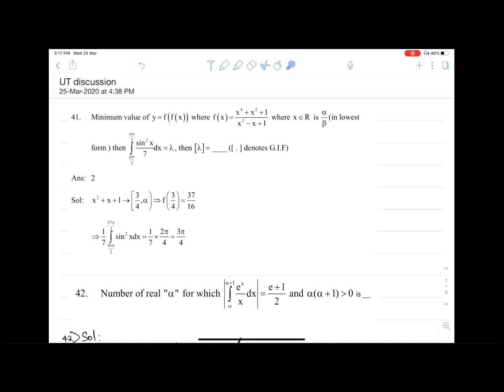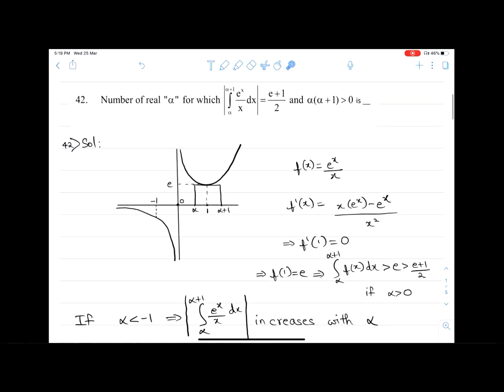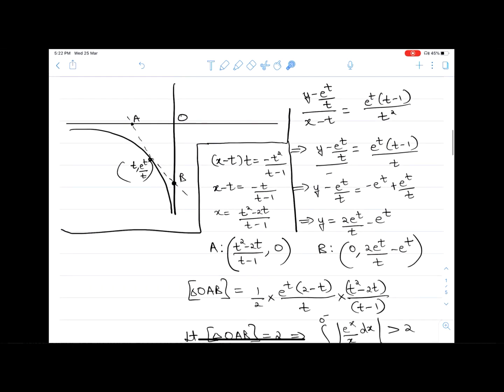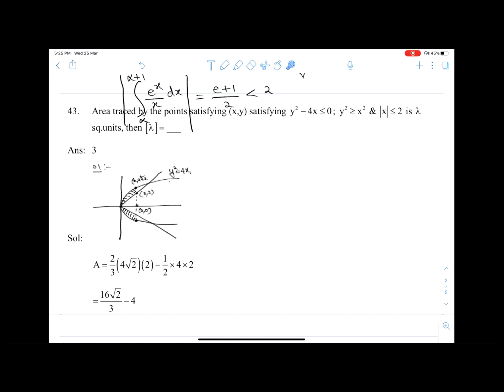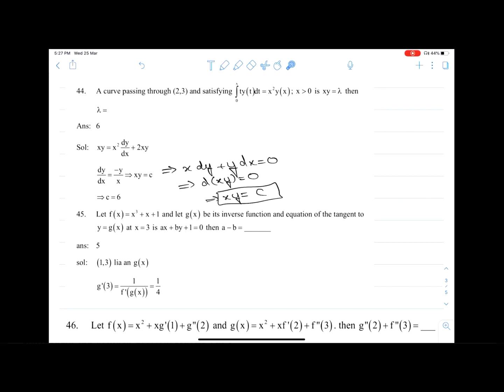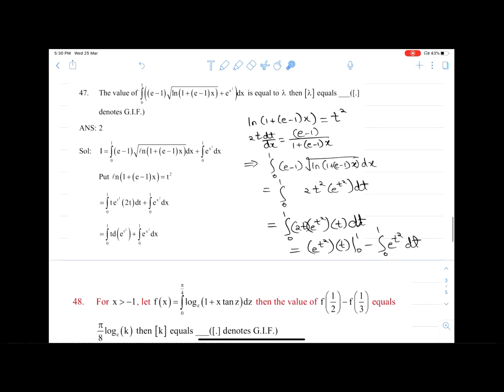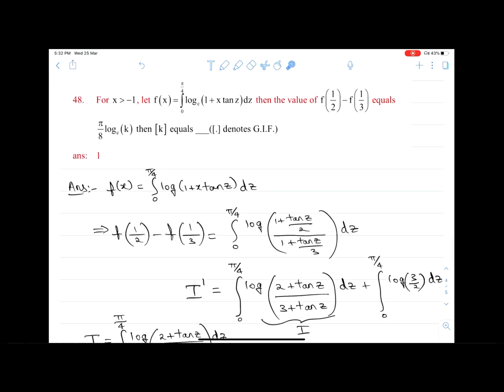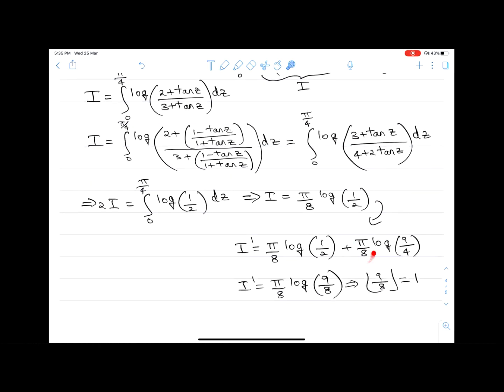JEE ADVANCED & MAINS paper solving strategy|| TIPS AND TRICKS || Tough questions solving.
Hello students in this video we show you how to solve jee advanced paper with tricks and approach by solving tough questions